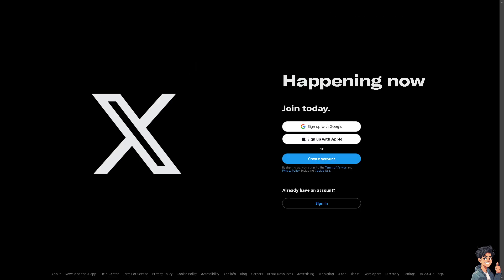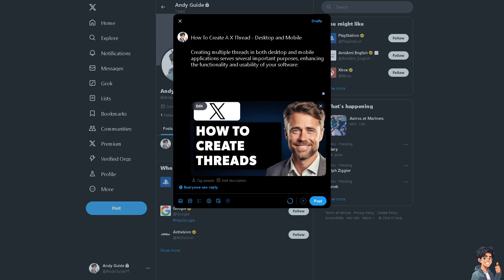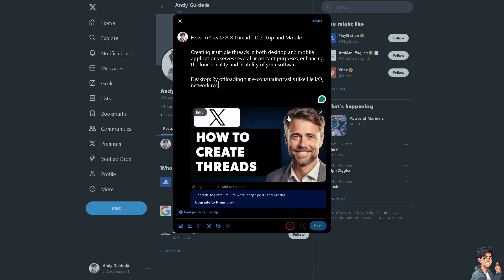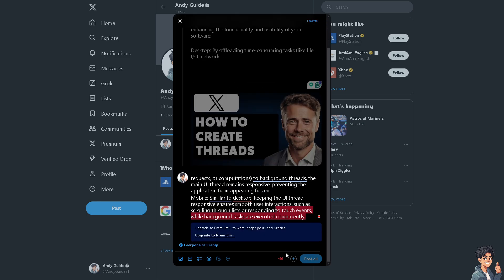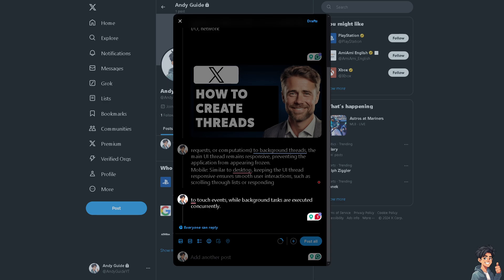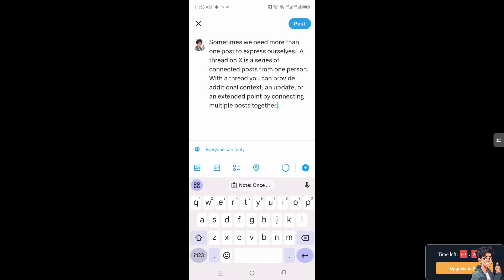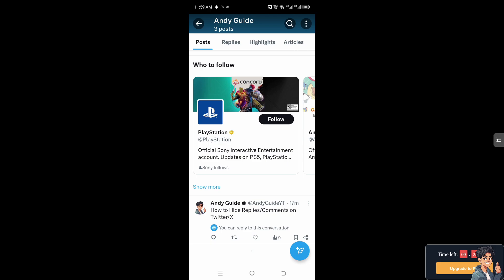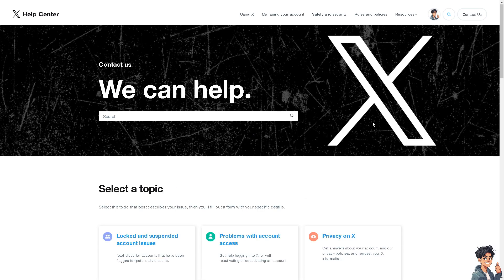How to Create a Thread on Desktop and Mobile on Twitter/X (Full 2025 Guide)